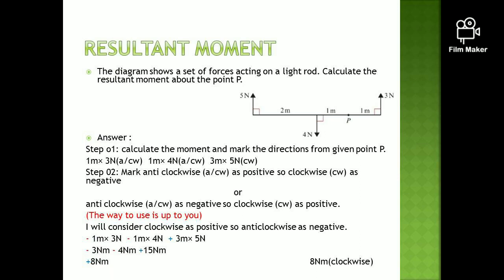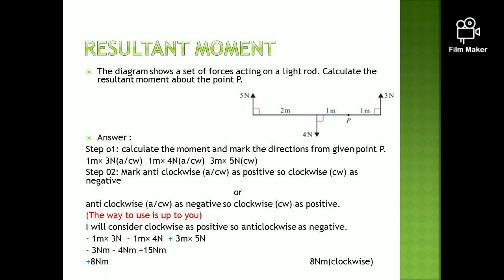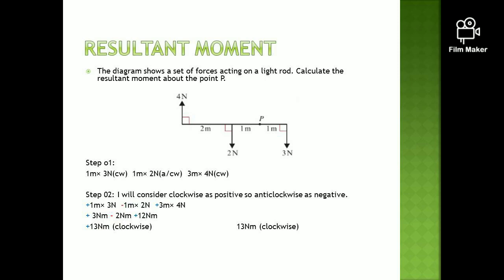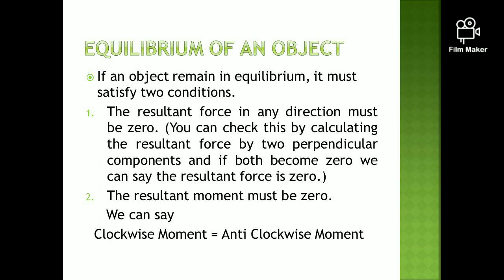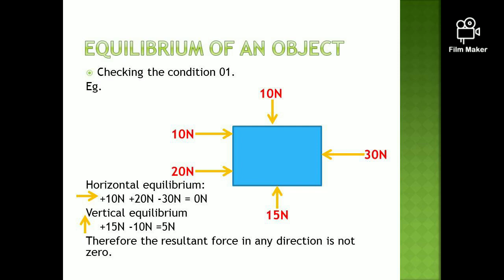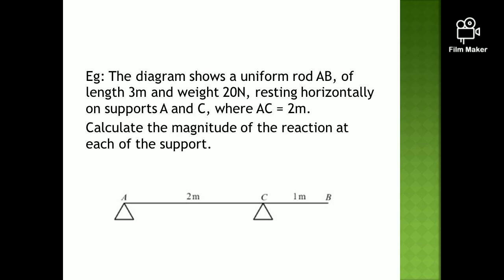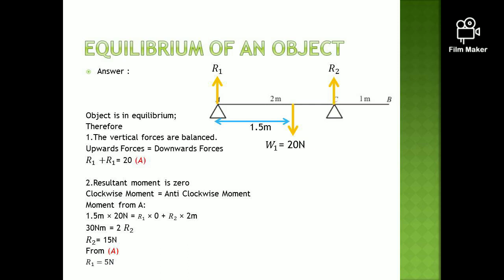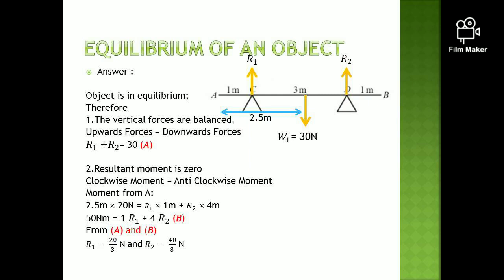Moments 02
This is the second video of the video series Moments.